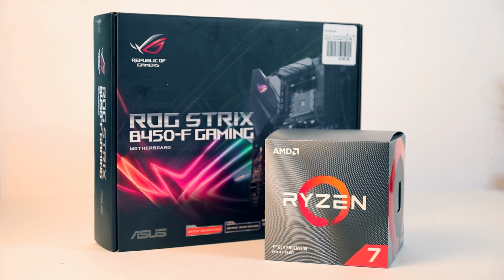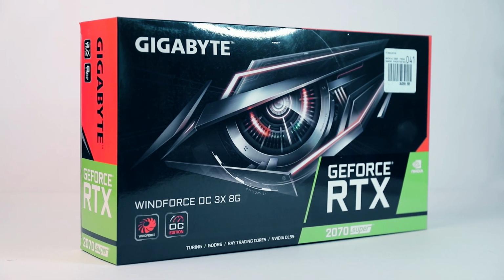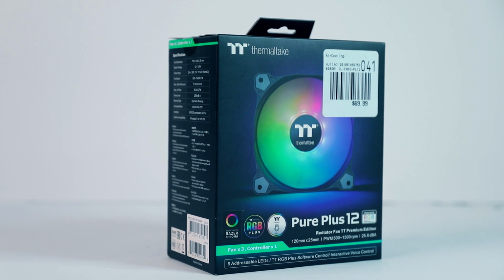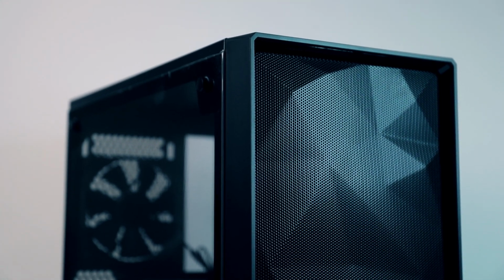PC BUILD 2020: 2070 Super RTX, AMD 3900x, Meshify C case and more!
What's up, everyone! I spent my whole stimulus check on a PC, well it's a birthday gift to myself. I had to get me a new PC. My old PC was running on its last leg, and my laptop was being every slow with video editing, graphic design work. So this new PC will help speed up the process and production flow moving forward. I know this isn't a clothing or streetwear video. I wanted to spice it up and try a 180 with this video.

PARTS
Ryzen 7: 3800x
Nvidia: RTX 2070 Super
Corsair: Vengence RBG Pro 16GB
Crucial M.2: 1TB
OS M.2: 256gm
Asus: Strix B450-F gaming MOBO
EVGA: 650 watt PSU
Thermaltake Pure plus 12 RBG

building a pc for beginners,pc build guide 2020,RTX 2070 super,how to spend your 1200 stimulus check,ryzen 7 3800x,Corsair Vengence RBG Pro 16GB,Crucial M.2 1TB,Strix B450-F gaming,Thermaltake Pure plus 12 RBG,EVGA 650 watt PSU,thank you trump for the stimulus check,Casual Mac,building a pc as my birthday gift,gaming pc build,gaming pc,how to build a gaming PC 2020,how to pick PC parts 2020,bought my pc parts from microcenter,micro center pc build,pc build